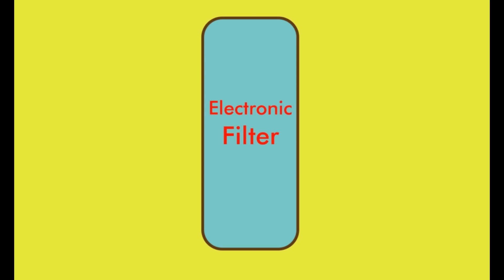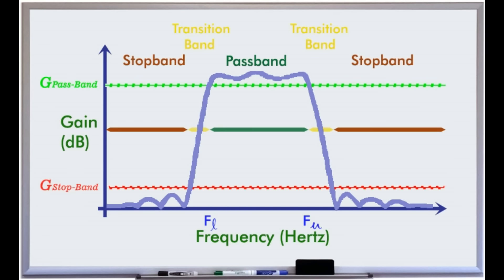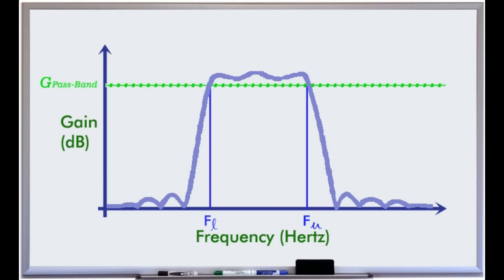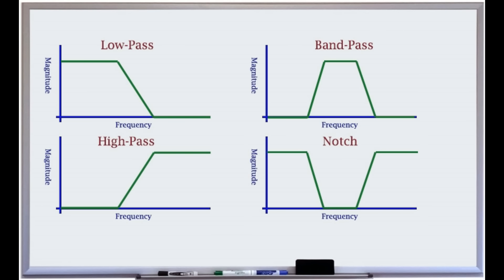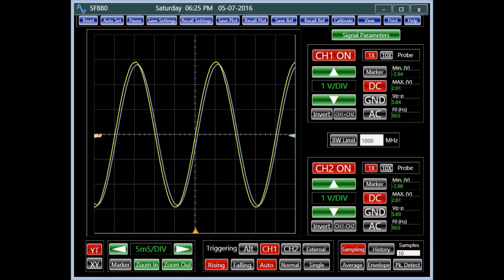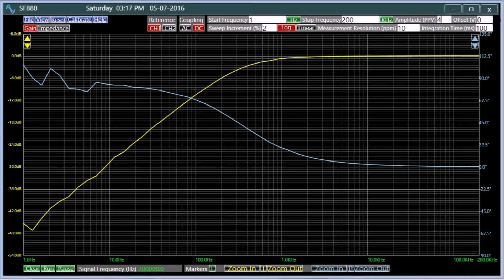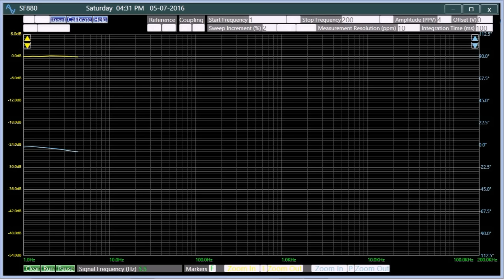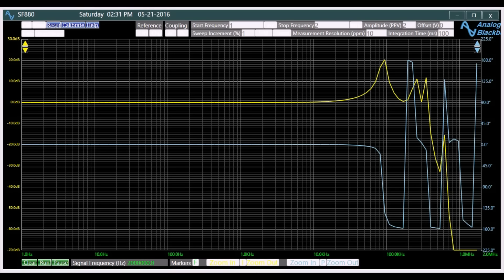Low-pass High-pass Band-pass Band-stop Filter Basics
This is a simple, video tutorial to review the basics of passive filters, using an Analog Arts SF880 frequency response analyzer. We review how filters can pass, stop, attenuate a signal at a band of frequencies, and or shift its phase. Four basic filter types: low-pass, high-pass, bandpass, and bandstop are studied in this session.